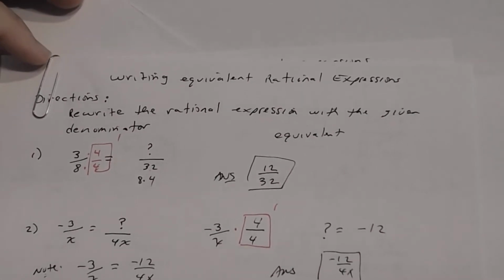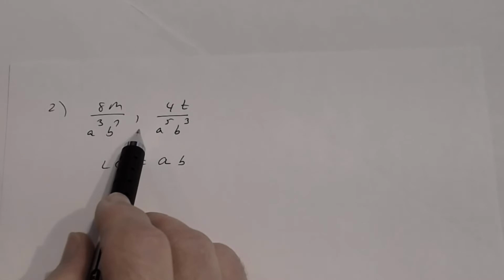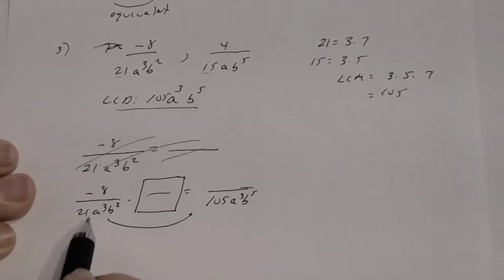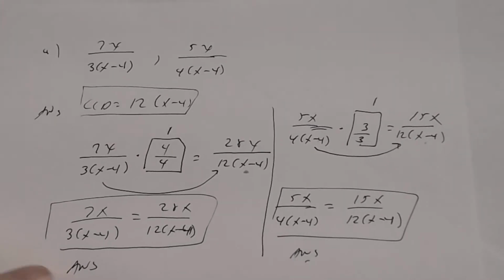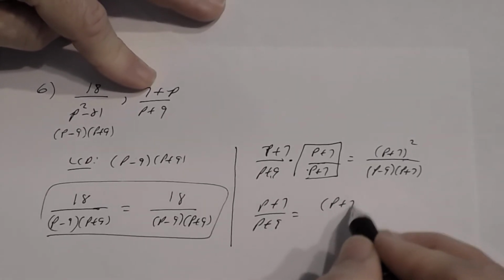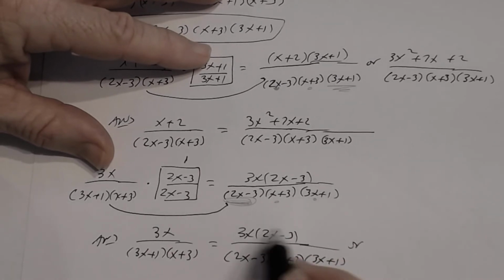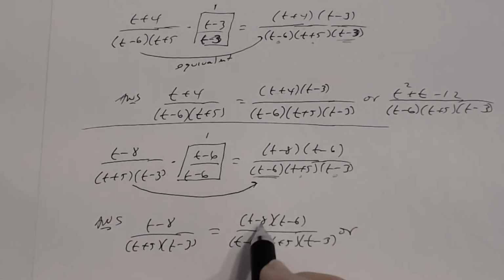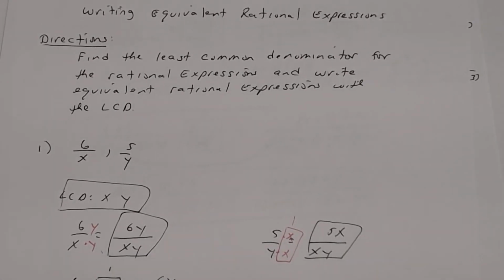Equivalent Rational Expressions - Part 2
This lesson focuses on find the LCD of 2 rational expressions and then writing equivalent rational expressions using that denominator.